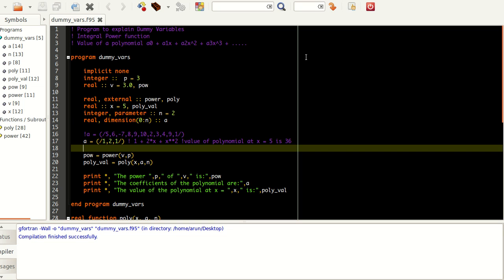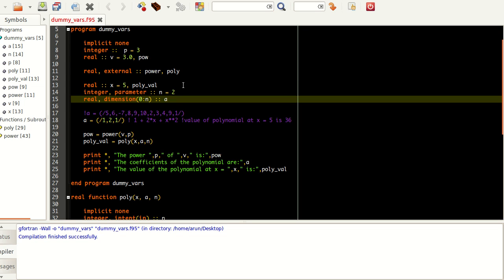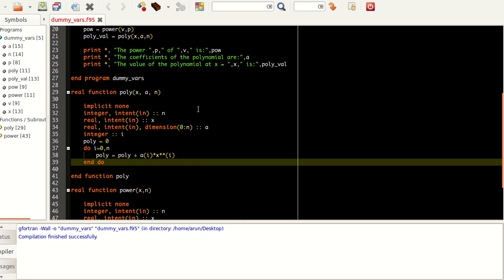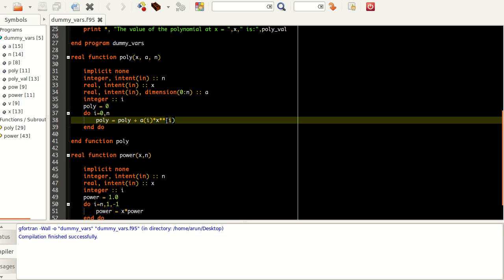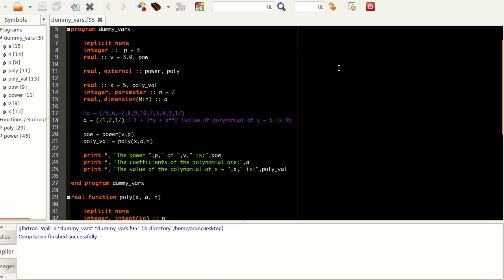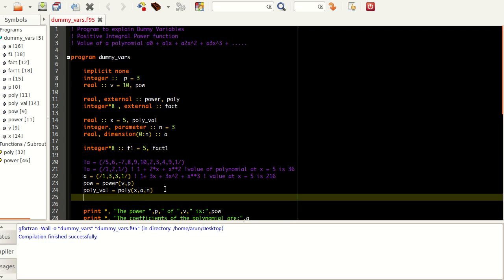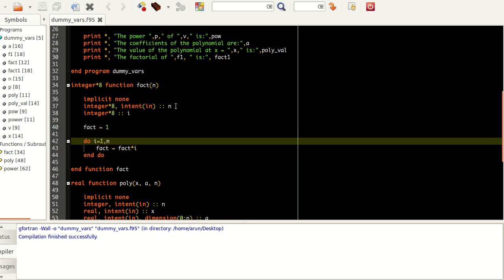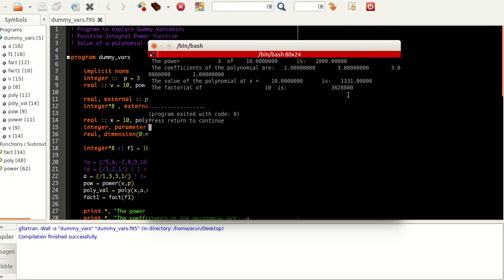Advanced Fortran Programming : 015 : Dummy Variables in functions